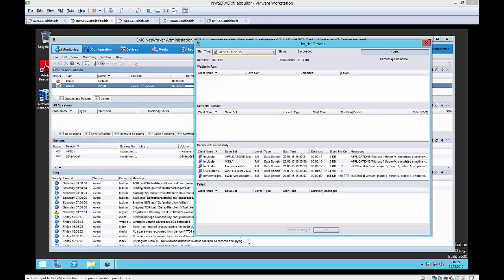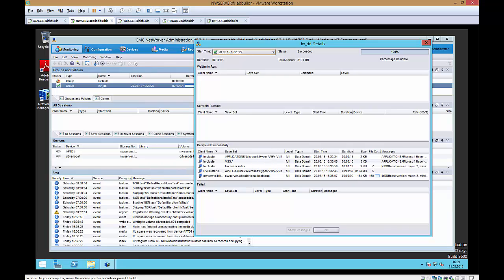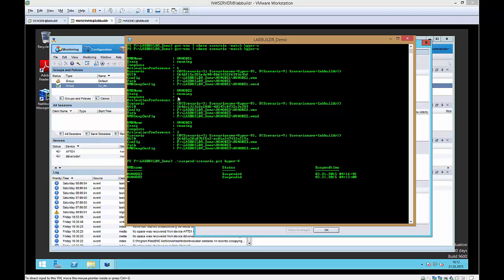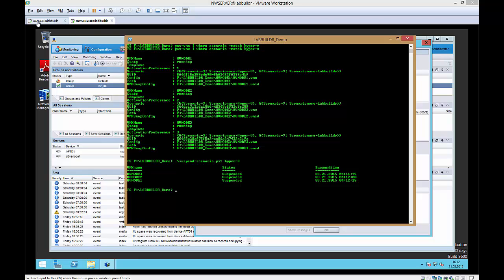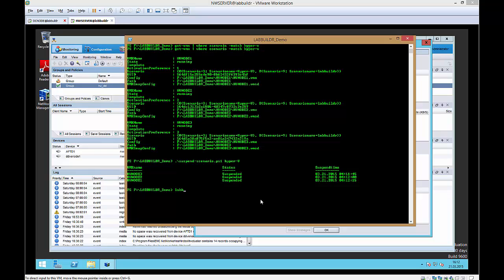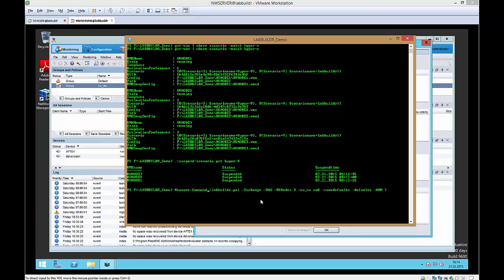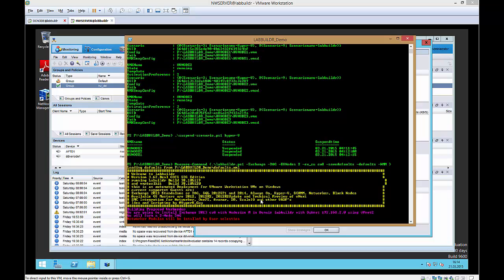labbuildr unleashed part5 ex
In part 5 i showcase the automated installation of a 2-Node Exchange 2013 database Availability Group with Networker NMM powrred by labbuildr